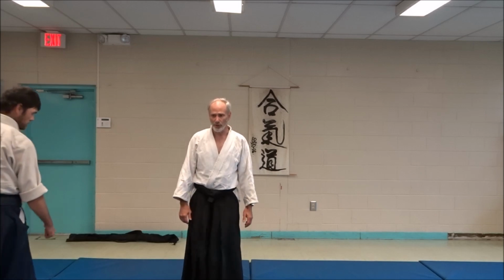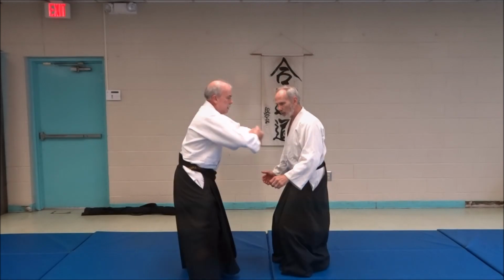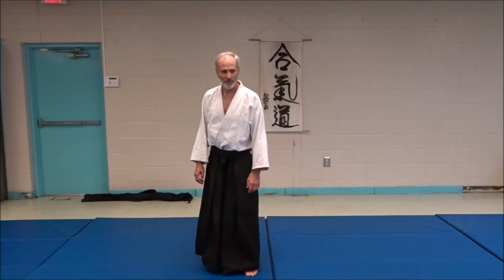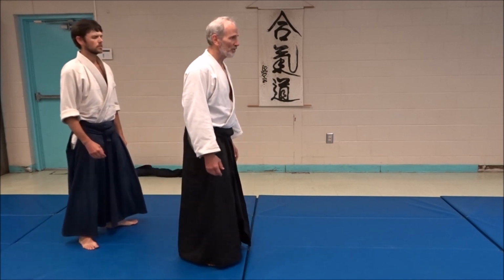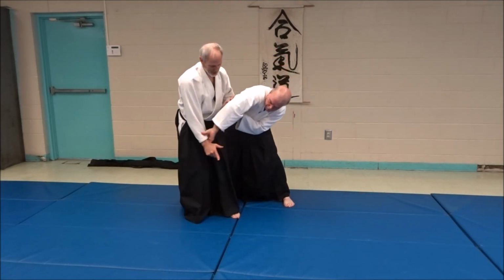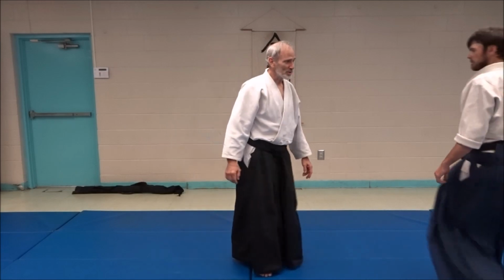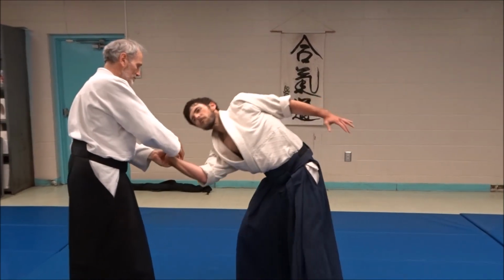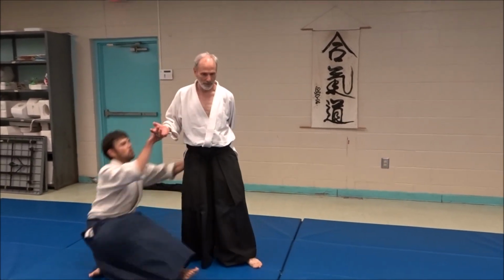Seidokan Aikido Dan Arts (47-54) Ushiro Waza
Instructor Doug Wedell reviews techniques from Ushiro Tori and Ushiro Tekubitori. Filmed Tuesday July 31, 2018 at Woodland Hills Recreation Center, Seidokan Aikido of South Carolina.